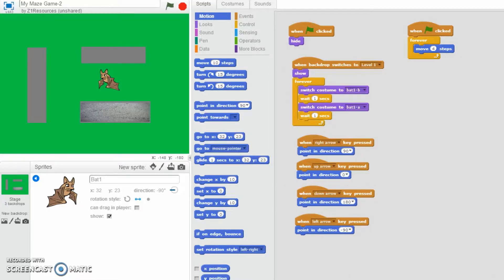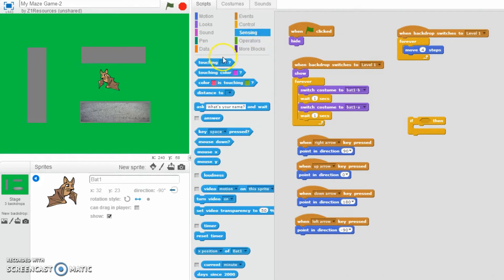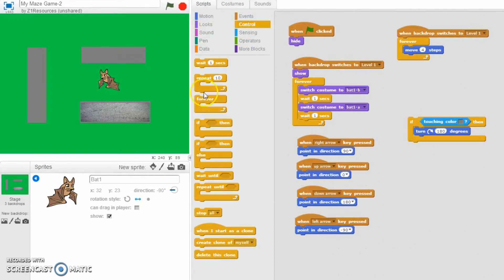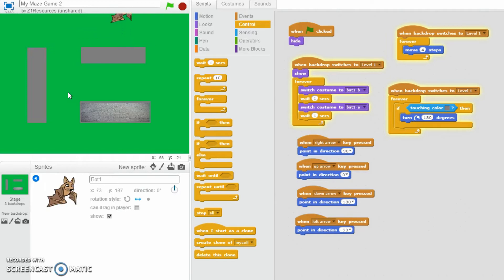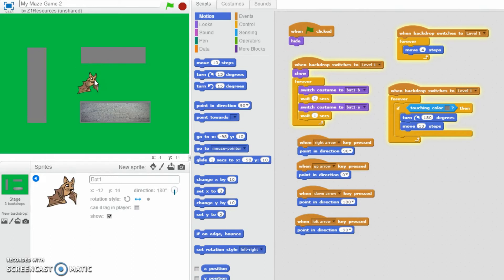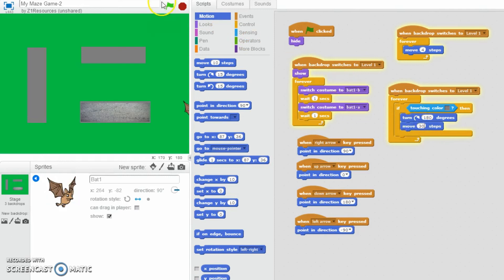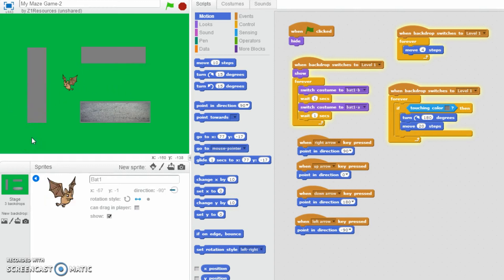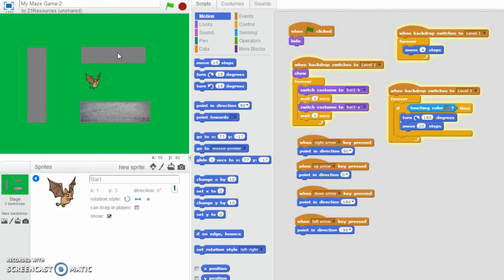Scratch Maze Game 08 Wall Collision Detection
In this video you will learn how to make your character hit a wall rather than simply fly over it or be able to pass through it as if it was not there. This is known as collision detection.

The techniques you will use while implementing these ideas include forever loops and if / then statements.